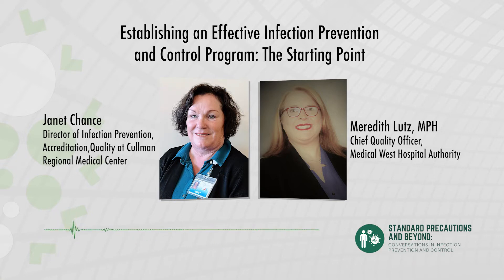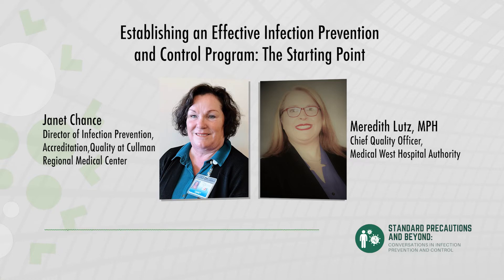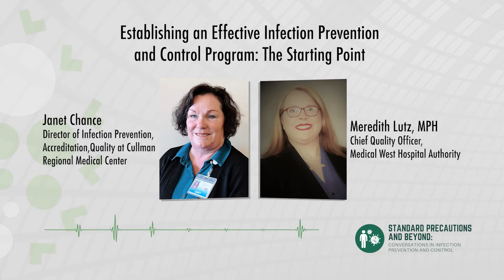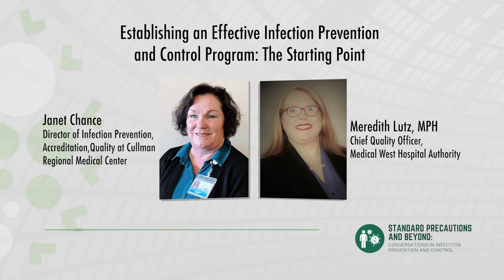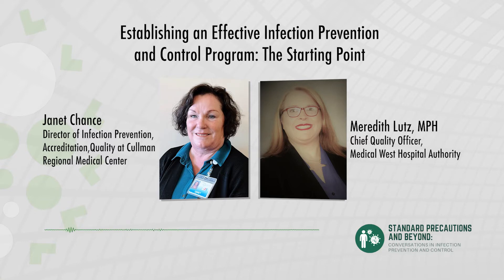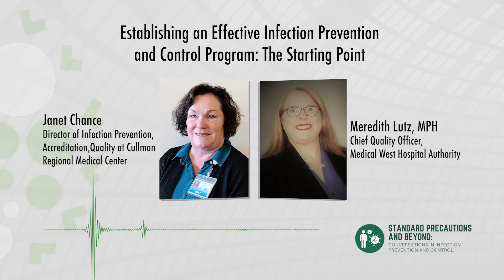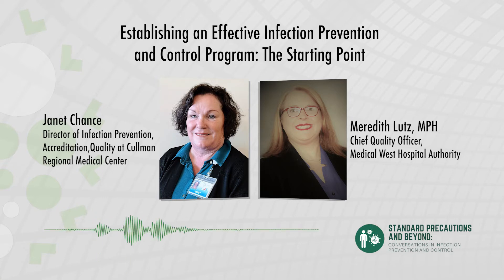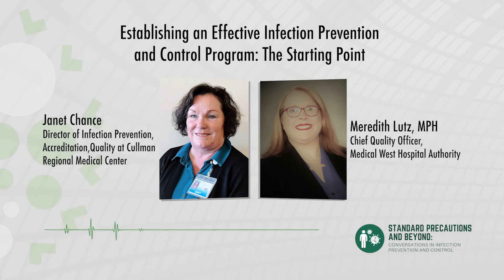Establishing an Effective Infection Prevention and Control Program | ARC IPC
Establishing an Effective Infection Prevention and Control Program: The Starting Point.

There are many components of an effective infection prevention and control program. The IPC risk assessment is the starting point for creating an IPC program. A risk assessment is used to identify important infection control issues in your organization and determine goals to include in your infection prevention and control plan. Per The Joint Commission, an annual infection prevention and control (IPC) risk assessment is required to define programmatic goals and objectives and to provide a framework for identifying gaps in services, safety or data as well as tracking progress in meeting specific goals. Today, we are joined by Janet Chance, Director of Infection Prevention, Accreditation, Quality at Cullman Regional Medical Center, and Meredith Lutz, Chief Quality Officer, Medical West Hospital Authority, to discuss risk assessment and planning for infection prevention and control specialists.